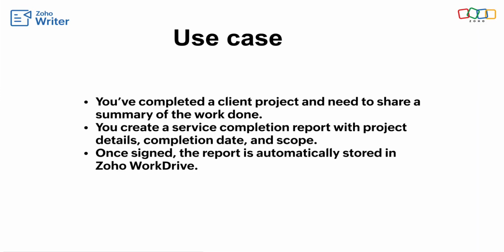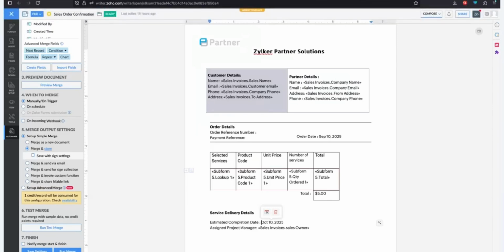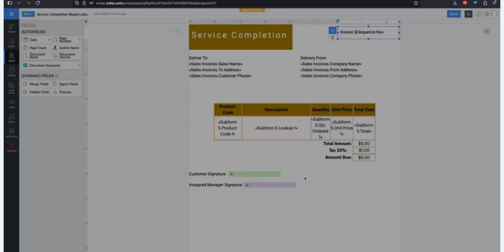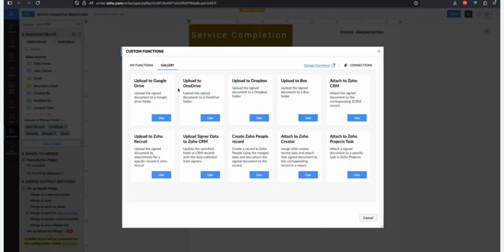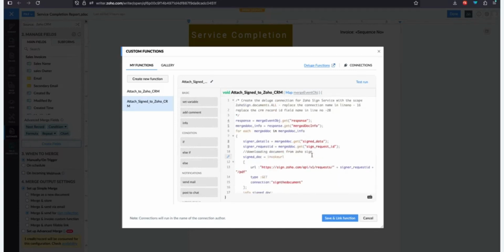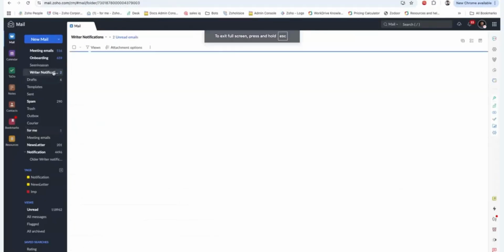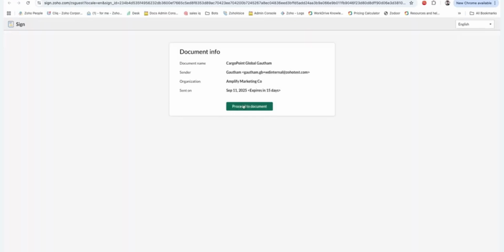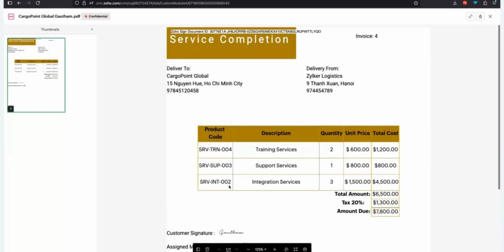How to create service completion reports using Zoho Writer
In this video, we will walk you through the step-by-step process of creating a service completion report that captures project details, completion date, and scope of work. Additionally, we will also showcase how to collect the client's eSignature using Zoho Sign.